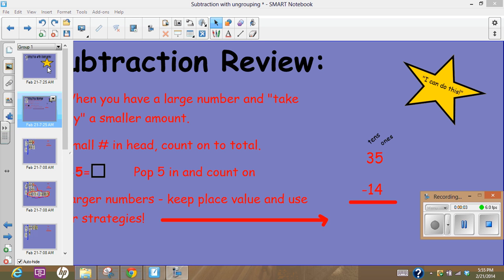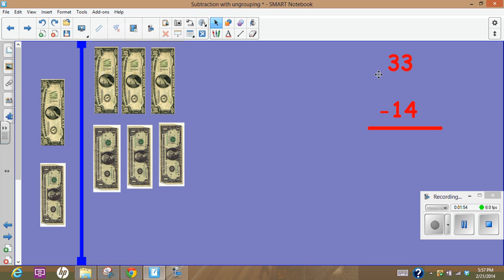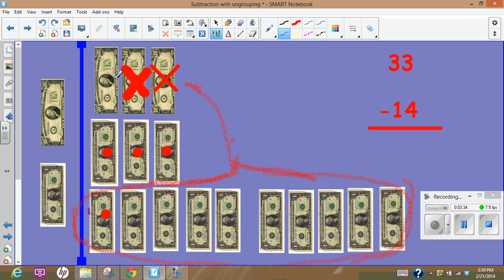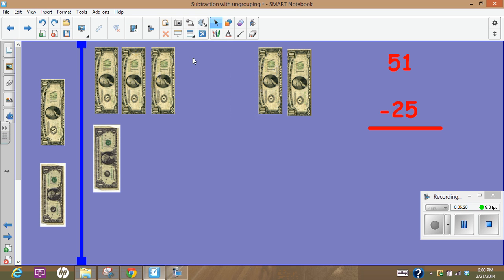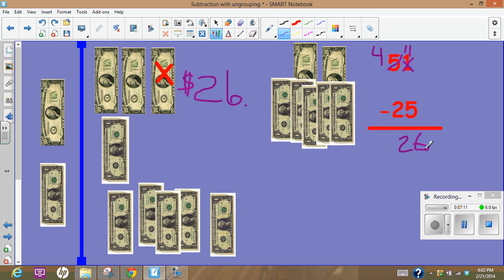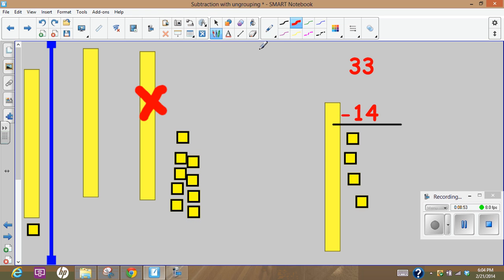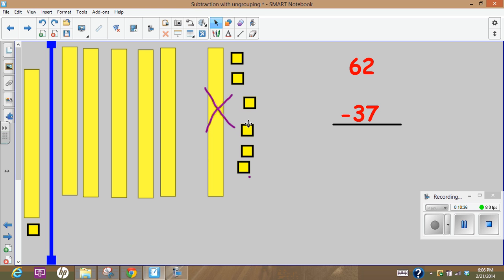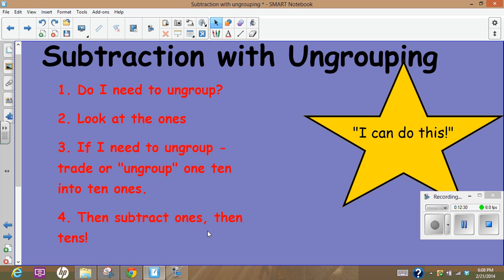Subtraction with Ungrouping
This video shows a quick subtraction review, subtracting larger numbers that need to be "ungrouped" using money and base 10 blocks to visualize the concept.